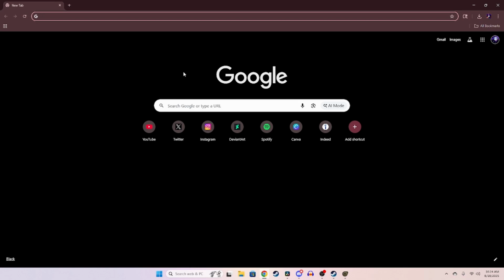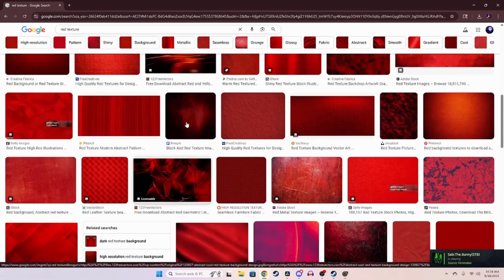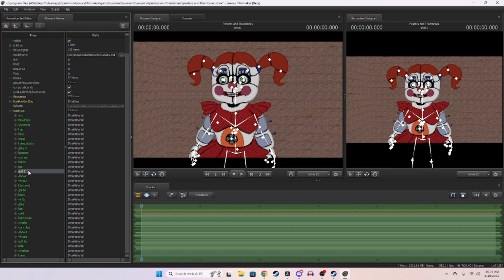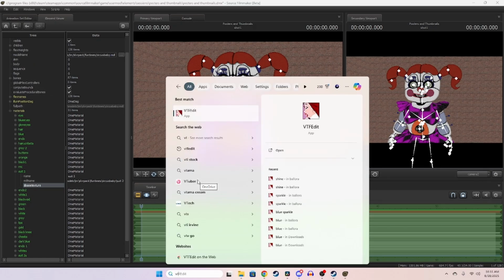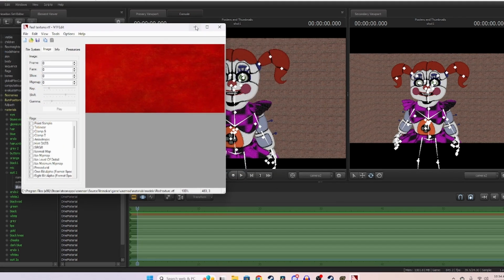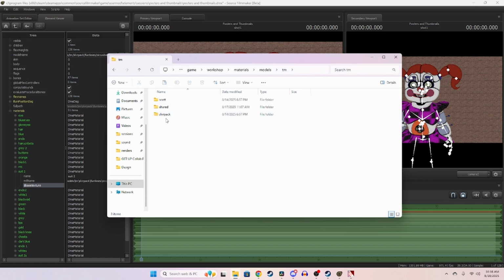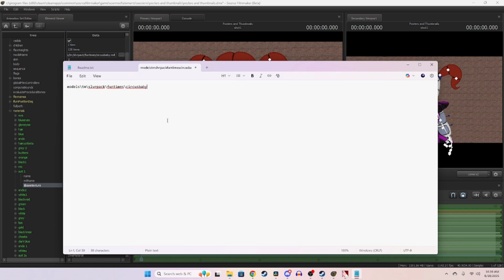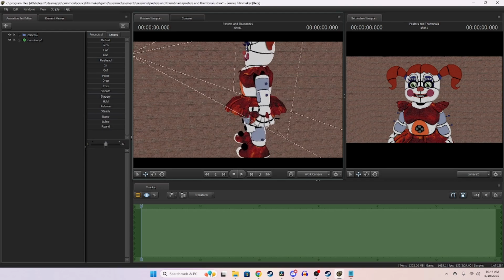How to Add Your Own Custom Textures into SFM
Hello everyone! Wow, it's been a while since another tutorial video! Feel free to let me know if this video helped with any questions at all, or if there's something I missed! Also, leave any questions down in the comments about SFM too if you have any, and I'll consider doing a tutorial on those questions! Appreciate you all! 💜